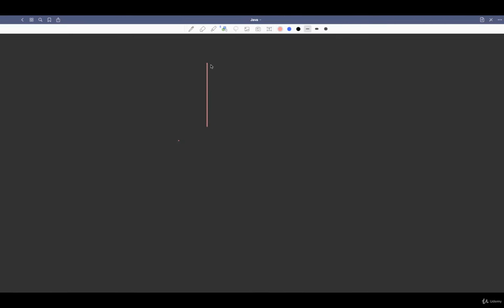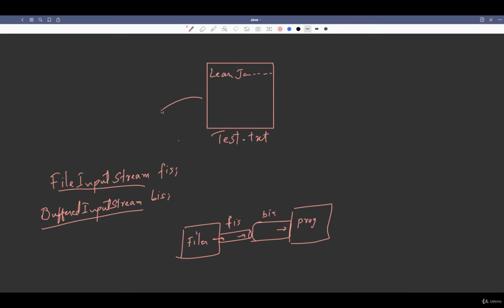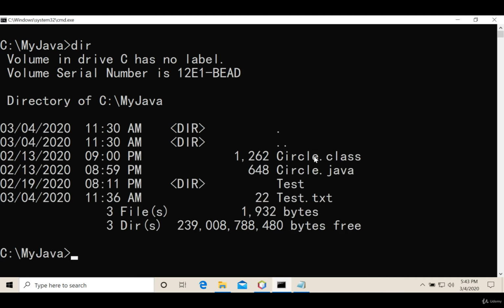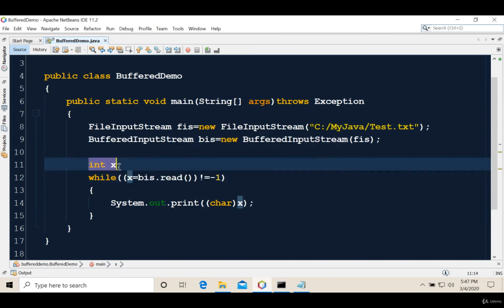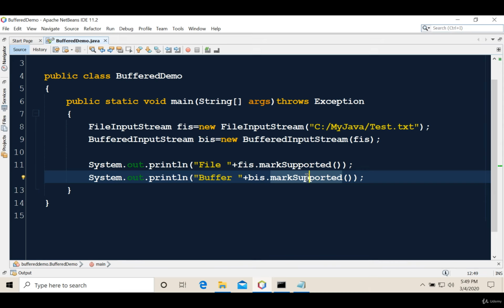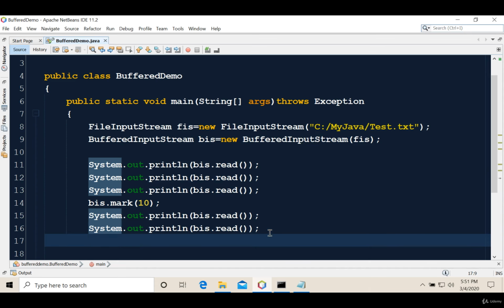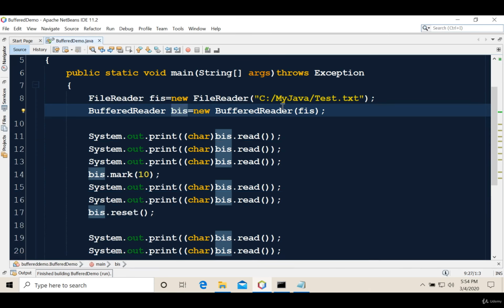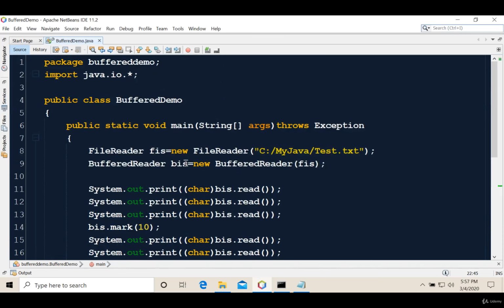2308 Buffered Streams Buffered Reader.mp4